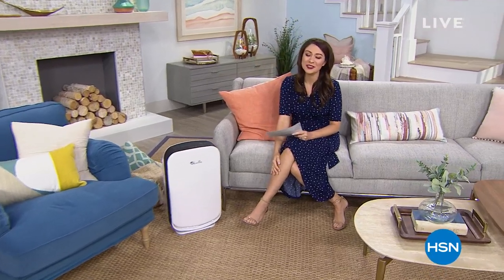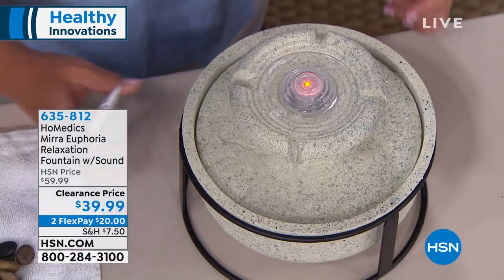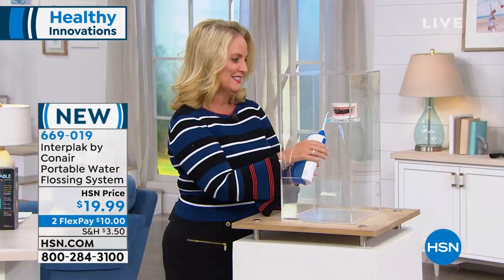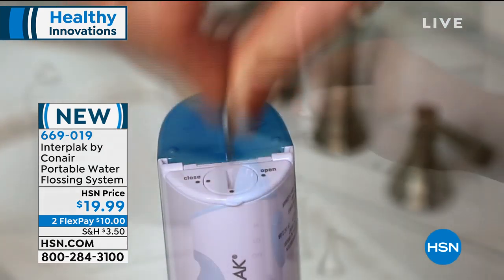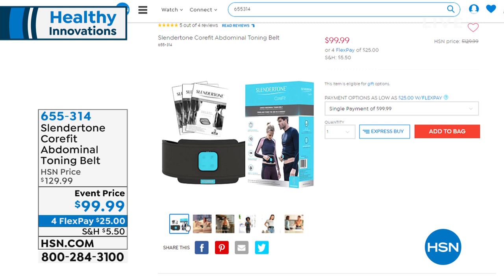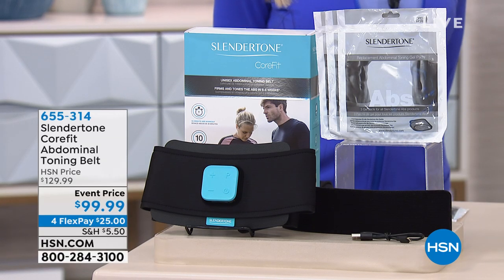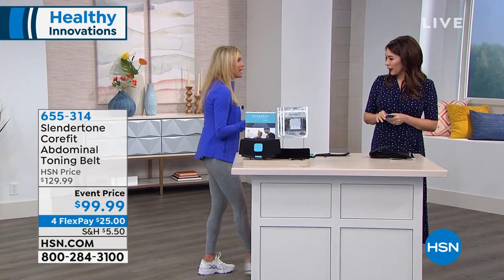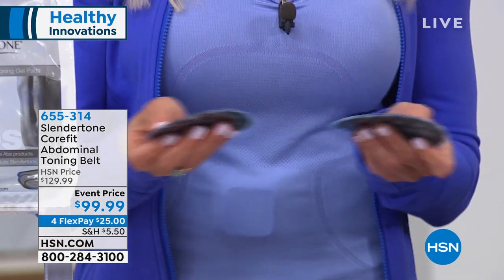HSN | Healthy Innovations 05.08.2019 - 05 AM